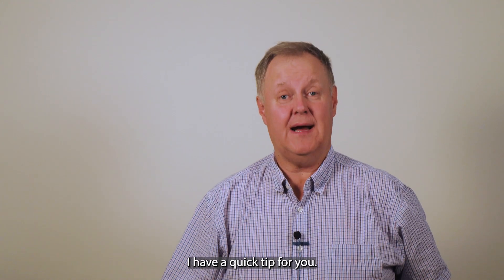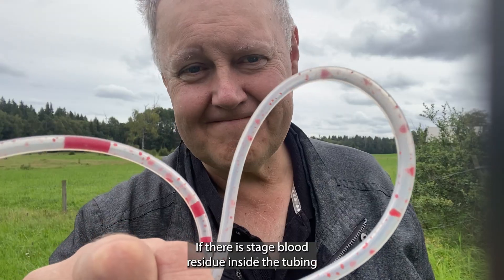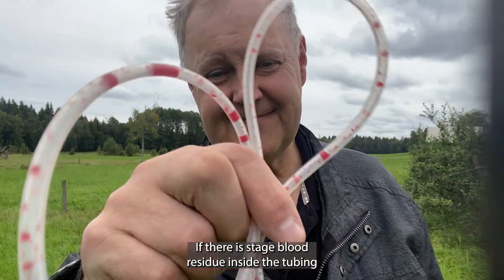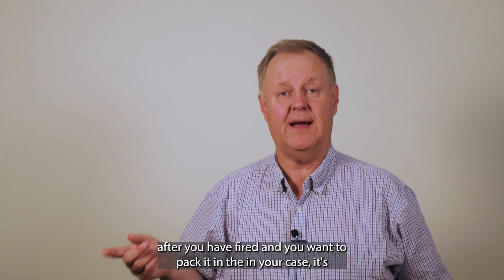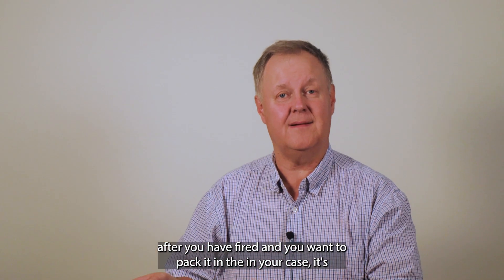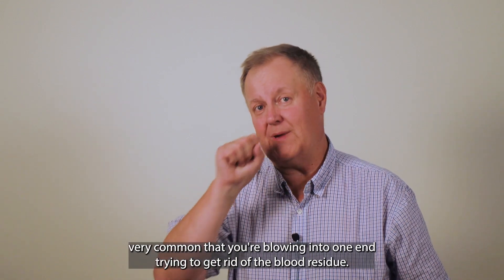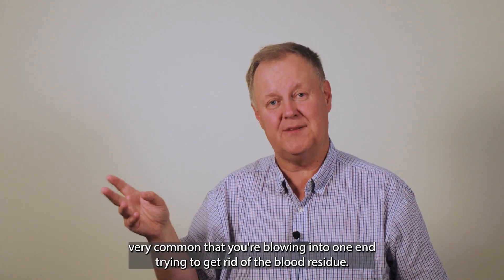Clean tubings from stage blood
A quick and simple tip for cleaning tubings from stage blood on the inside. This will make it easier to pack the tubing without lots of red liquid in your toolbox on your next bullet hit rigging job.